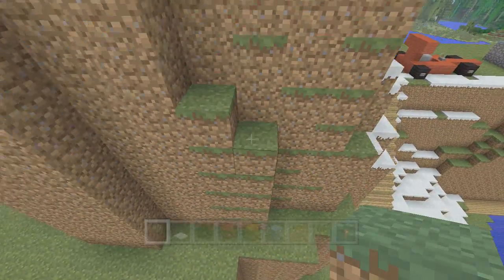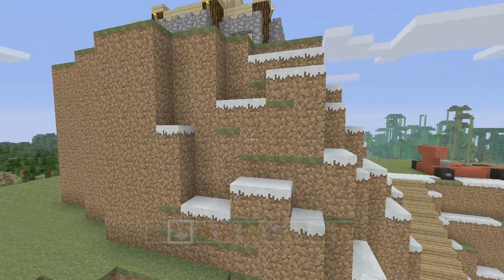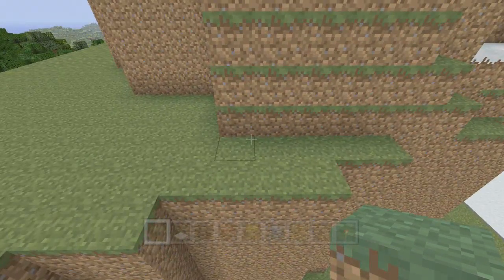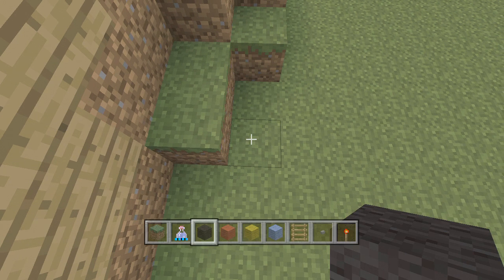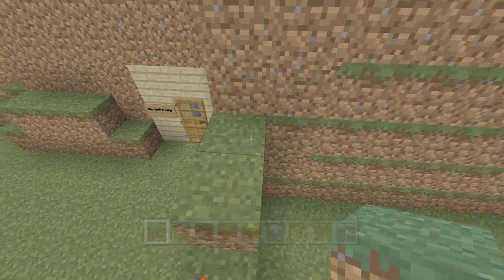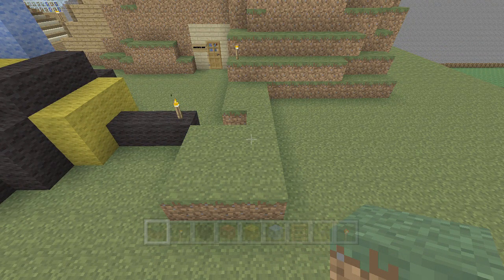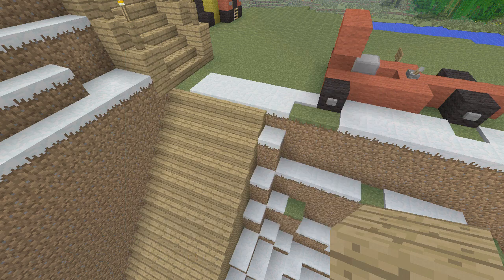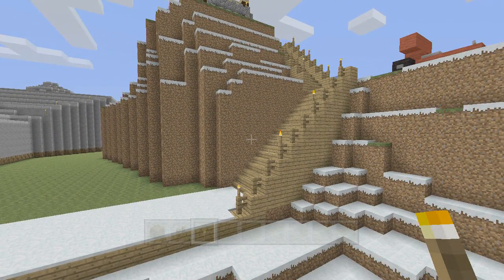Building Stampy's Lovely World [12] - Harriot's Hill Part 4 of 7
Join me as we add terrain to top of the mountain and also build the bee up there!